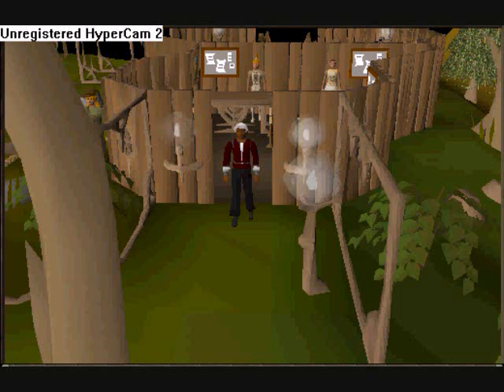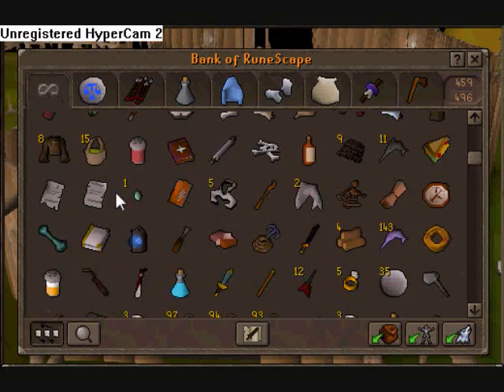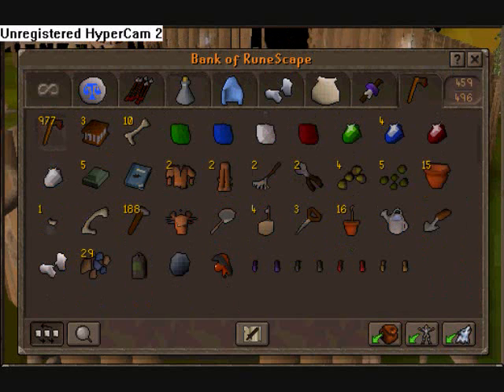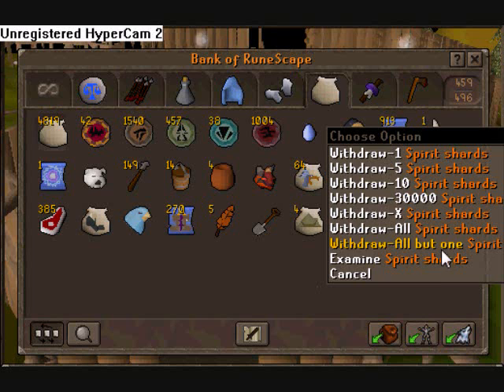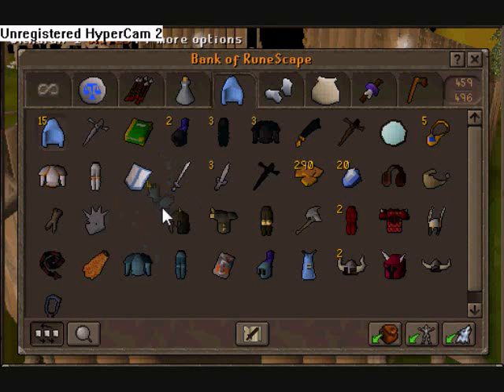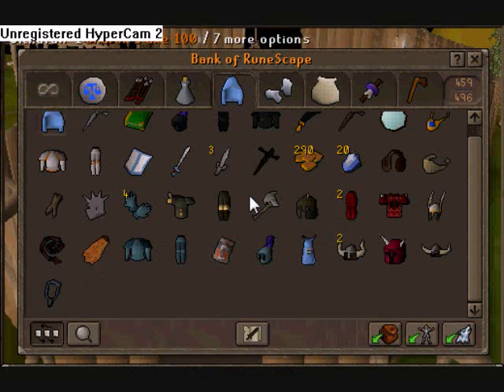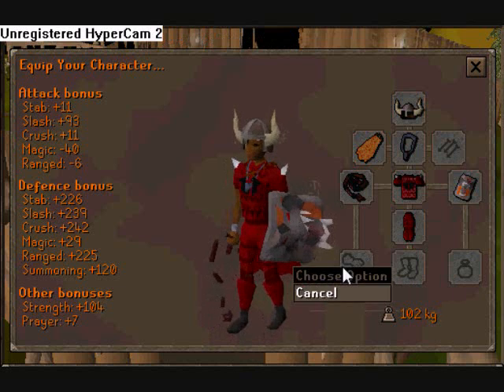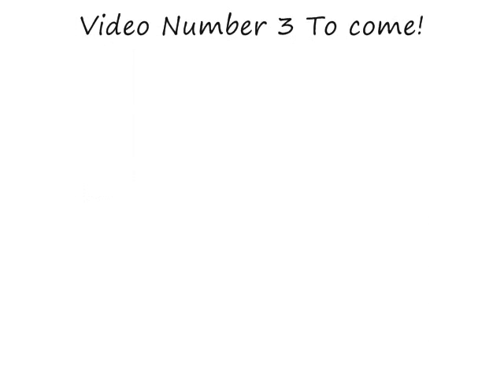Runescape - Nova Warlocks Bank Video # 2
Well, just another bank video, Second one to be exact. Better sound Quality.

Hit on that big yellow button!